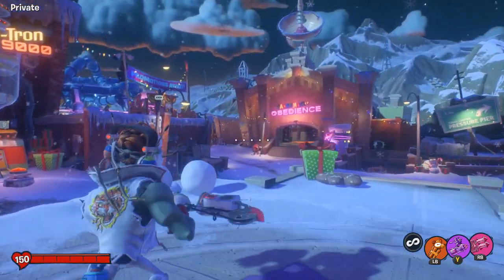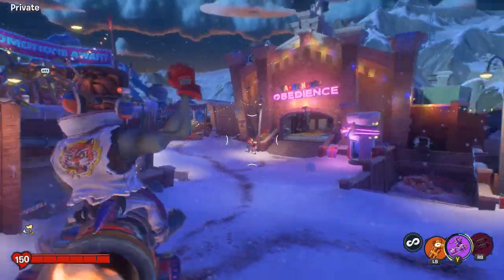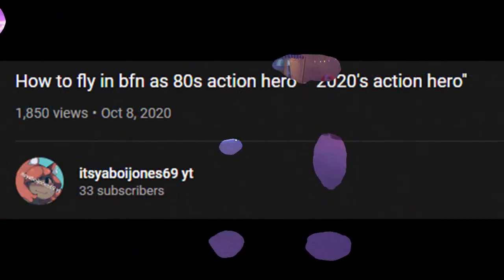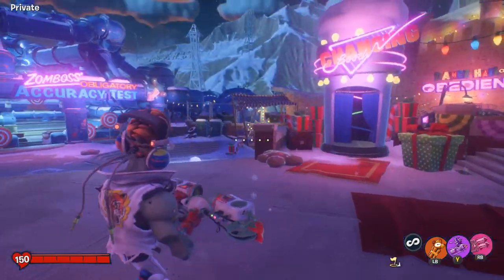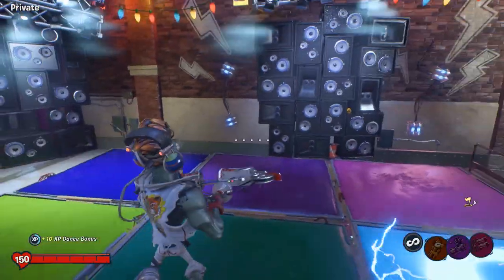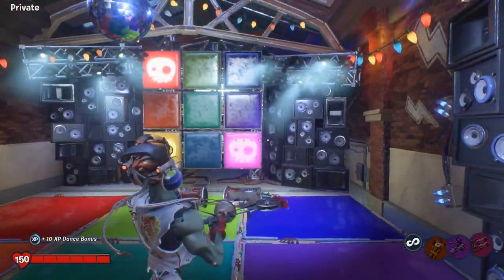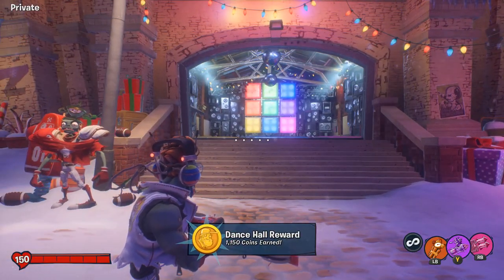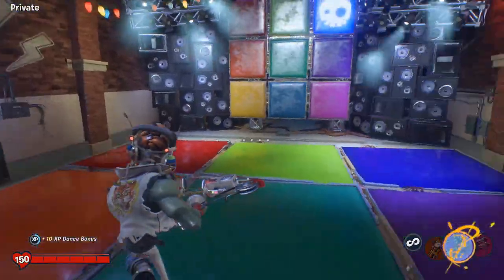AFK INFINITE COIN FARM! | Unlimited Coins in Plants vs Zombies Battle for Neighborville Guide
Today we're taking a look at an AFKable Coin Farming Strategy in Plants vs Zombies Battle for Neighboville. Need to do Homework? Also Need Coins? This strategy is for you!

All other farming guides!

Tag, you're it: plants vs zombies, pvz, battle for neighborville, coin farm, coin guide, fast coins, how to get coins, how to get coins fast, fastest way to get coins, method, strategy, glitch, coin glitch, 80s action hero glitch, flying glitch

What is Plants vs Zombies Battle for Neighborville?
Plants vs. Zombies: Battle for Neighborville is a third-person shooter developed by PopCap Games and published by Electronic Arts for Microsoft Windows, PlayStation 4 and Xbox One. It is a spin-off of Plants vs. Zombies: Garden Warfare, and was released as an early access title in September 2019 before its full release in October the same year. The game received generally positive reviews upon release.

Similar to its predecessors, the game is a third-person shooter where players take control of the Plants or the Zombies in either a cooperative or competitive multiplayer environment. The game features 20 customizable gameplay classes, six of which are new to the franchise, with more on the way. They are classified into three groups: attackers, defenders, or supporters. Each team also has a new team play class that allows players of the same class to combine forms when they fight against enemies. Players can compete against each other in various competitive multiplayer modes, including the objective-based Turf Takeover mode and the team deathmatch variant Team Vanquish and many more. The game also features several player-versus-environment open zones which allow players to explore, find collectibles, and complete quests. Split-screen local multiplayer is also available for all gameplay modes